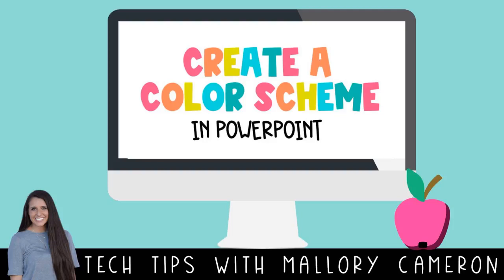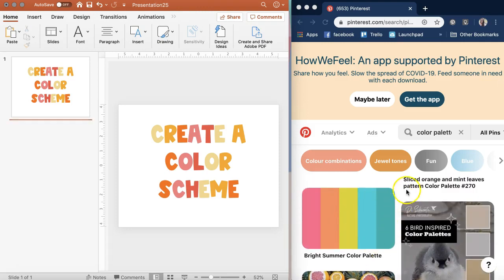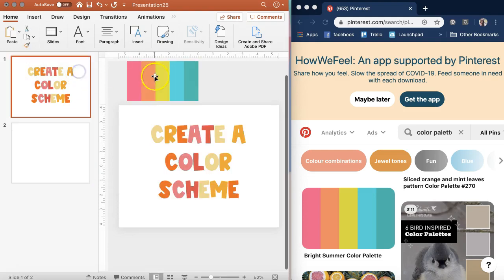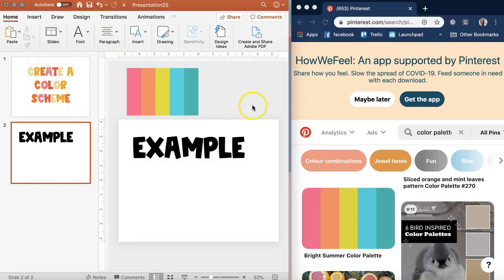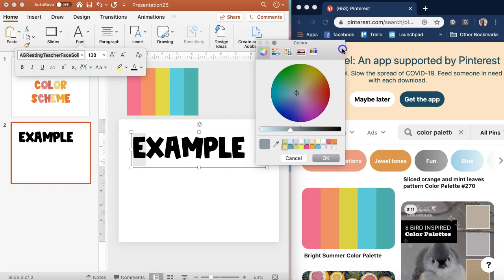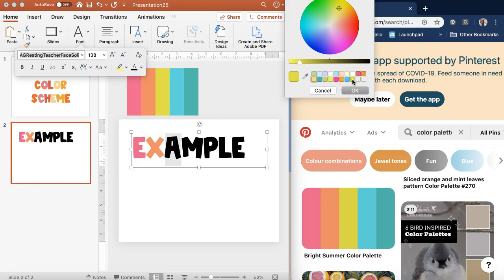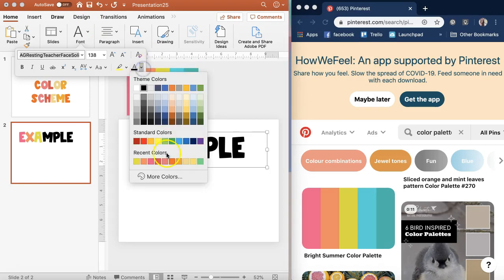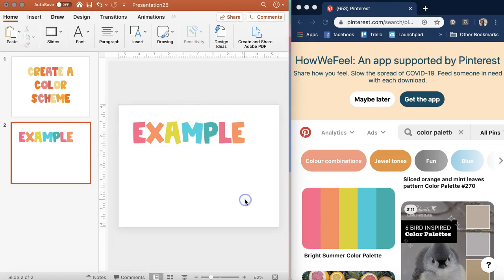Create a Color Scheme in PowerPoint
This video shows you how to create a custom color scheme in PowerPoint to use when creating projects.